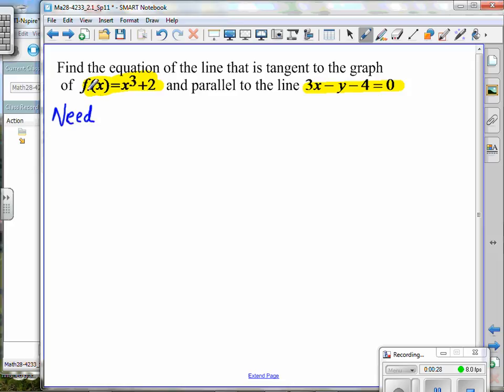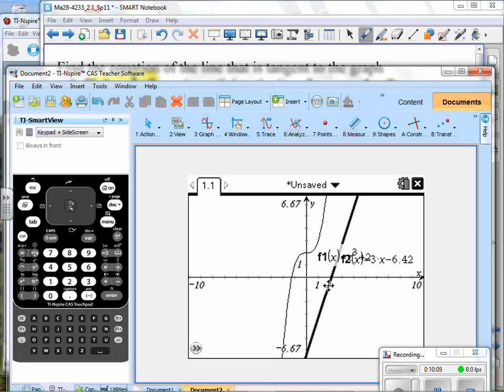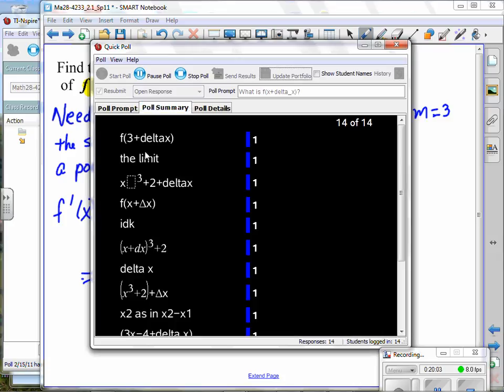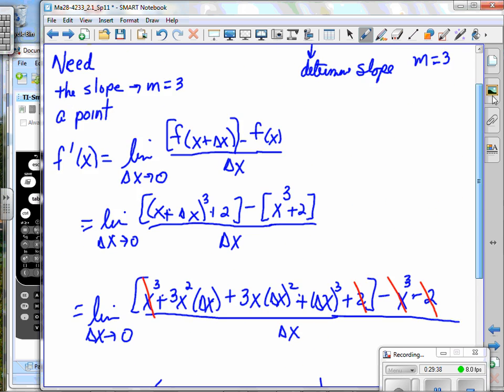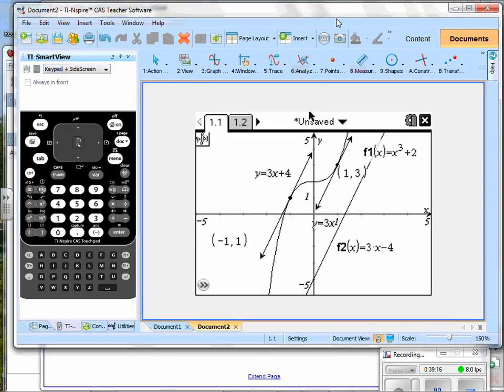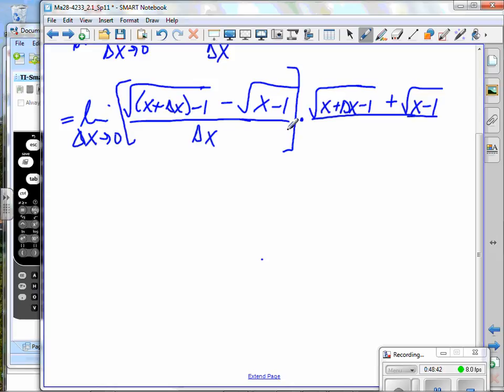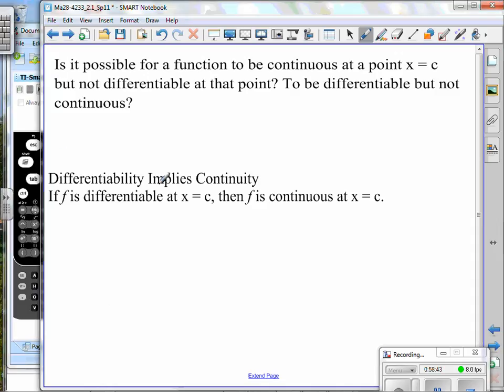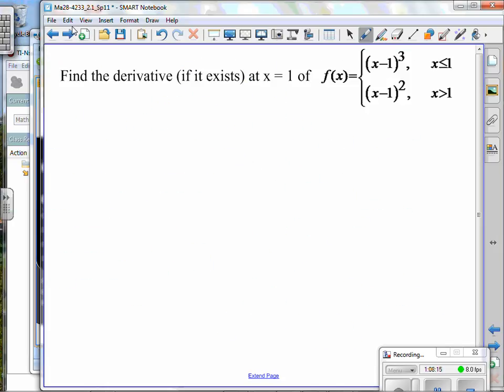Math28 Sec2.1 from Tuesday 2-15.wmv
This is the lecture from class on Tuesday, 2/15.